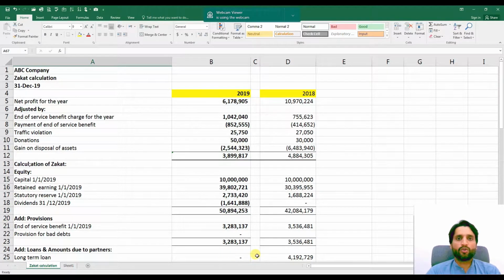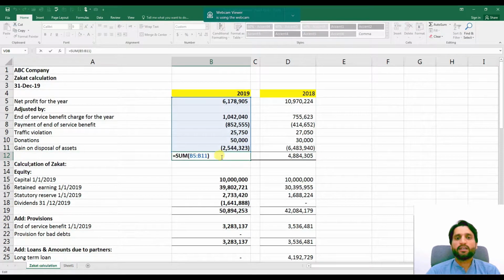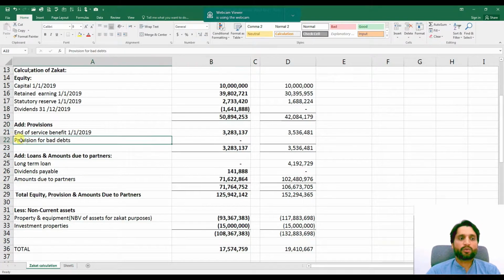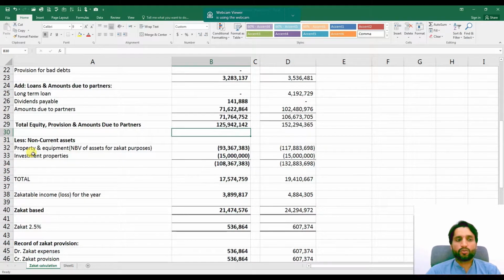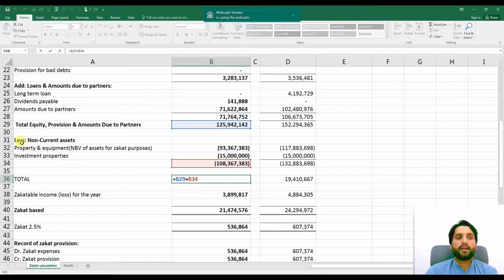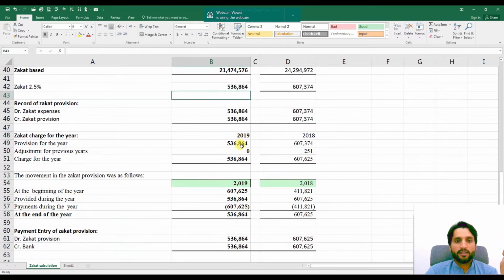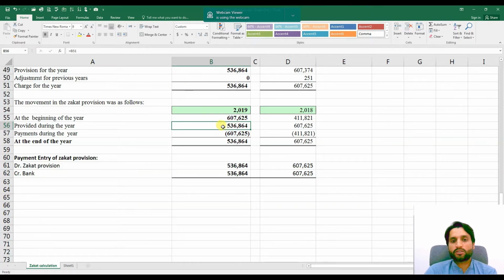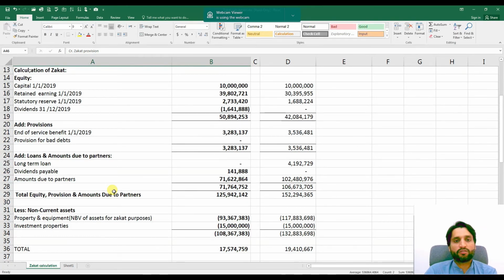Business Zakat calculation in Saudi Arabia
In this video we have explained that how zakat department of Saudi Arabia is calculating Zakat for Companies.Also for the given Zakat we have made Journal Entries.